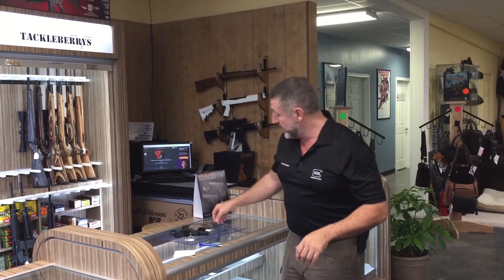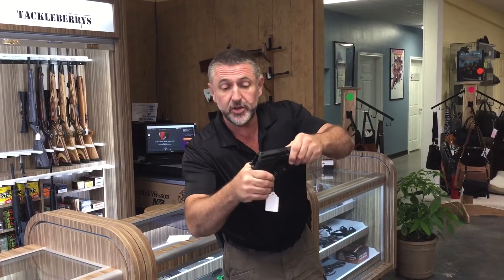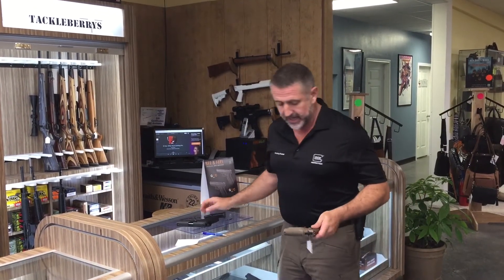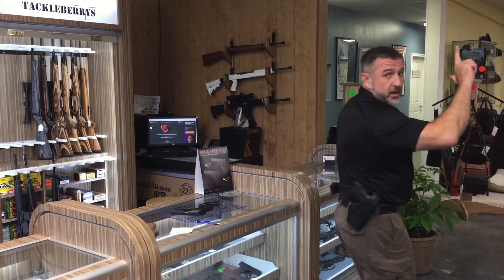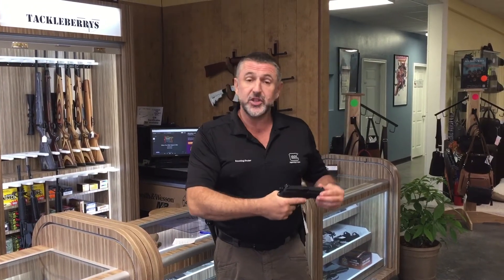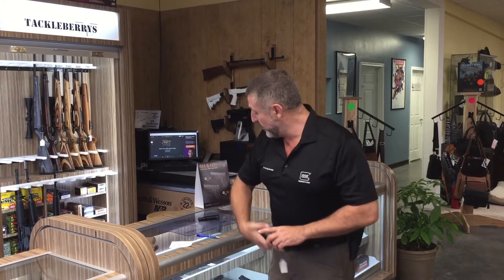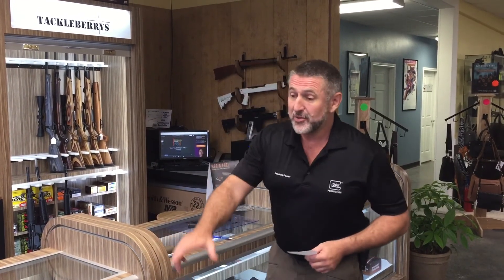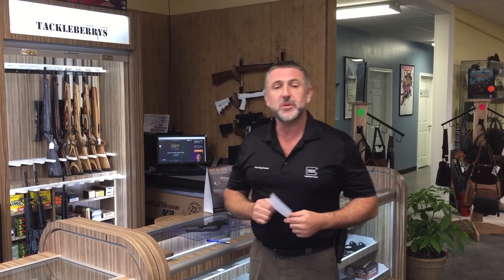P320 Voluntary Upgrade Program from SIG SAUER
News on the voluntary upgrade program from SIG for their unfairly beleaguered P320 pistol is available